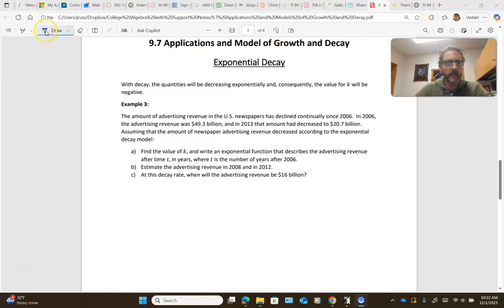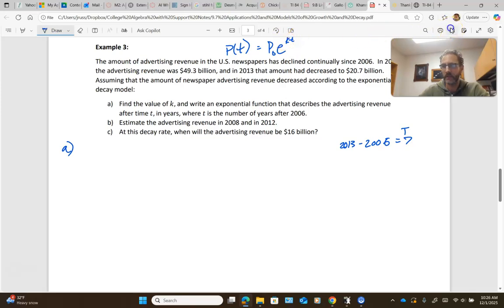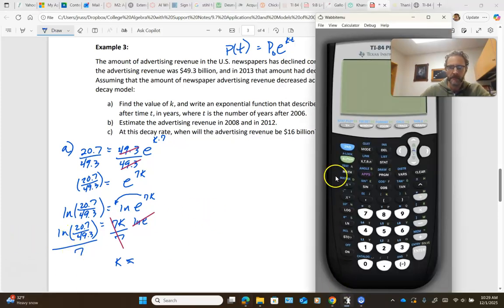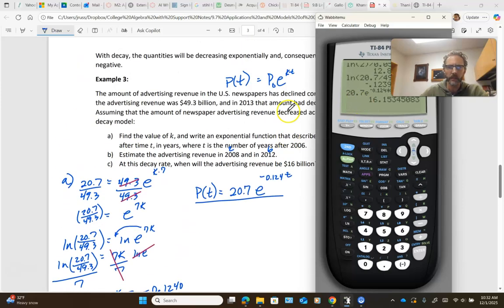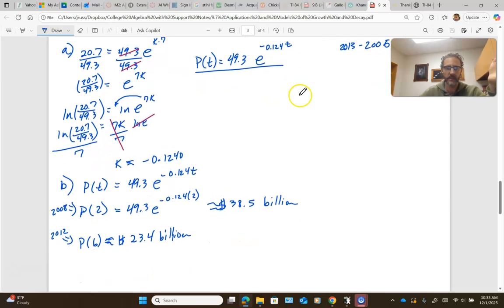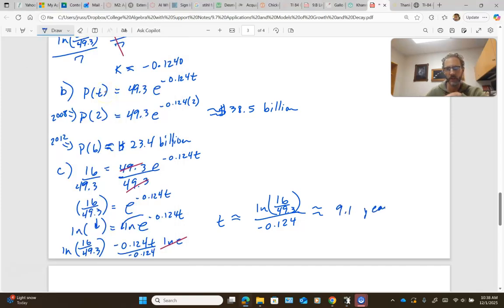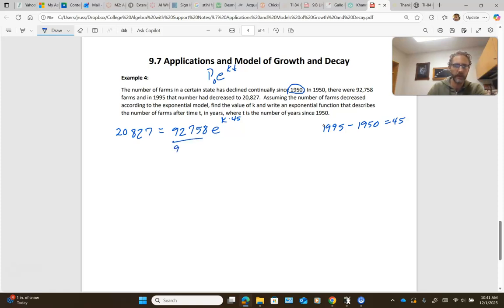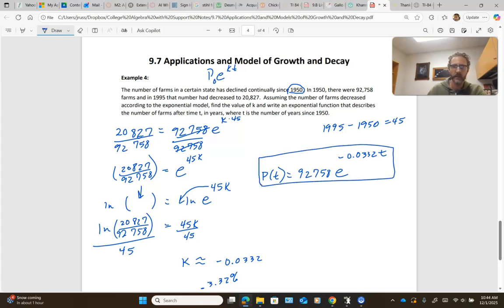9.7 Applications and Models of Growth and Decay Part 2